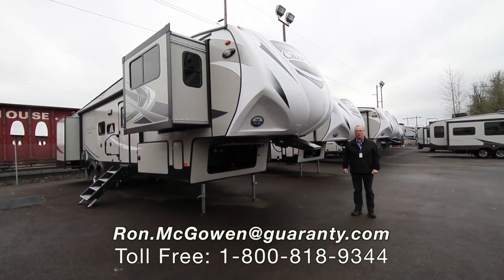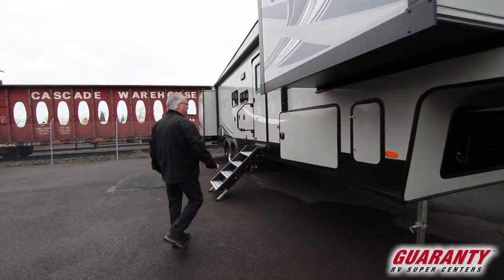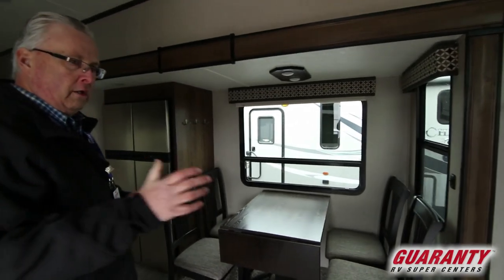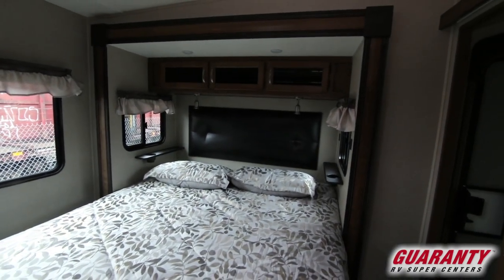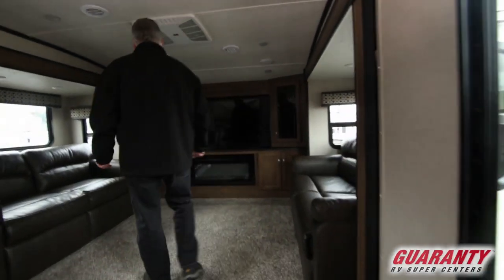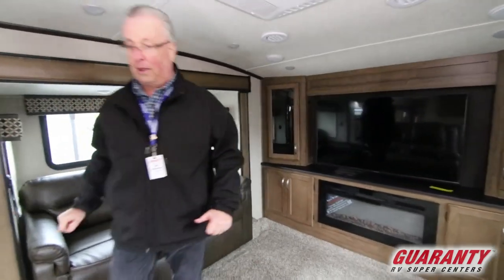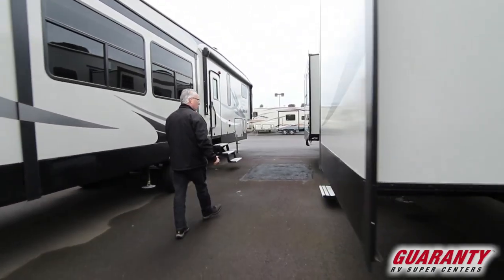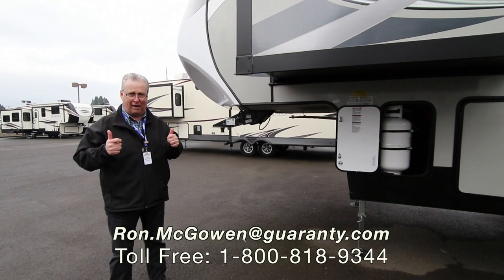2019 Coachmen Chaparral 370 FL Fifth Wheel • Guaranty.com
Discover new places in the 2019 Coachmen Chaparral 370FL. This Fifth Wheel takes comfort to a whole new level and comfortably sleeps 6. After a long day of adventure, you know you can sleep well with: 2 sofa bed(s) and 1 queen bed. And a master bedroom conveniently located in the Rear. This Chaparral Fifth Wheel has a lot to offer the RV adventurer, like a Center kitchen with Chairs, Front living area and Center bathroom. The Chaparral 370FL Fifth Wheel make on-the-road living easy with features like a stove with 3 oven burners, Mid-Size refrigerator, and more. This Chaparral 370FL, has a GVWR of 14500 lbs and a payload capacity of 2637 lbs. It also offers 1 Black Water Holding Tank(s), 1 Fresh Water Holding Tank(s), and 1 Gray Water Holding Tanks. This Chaparral has 2 door(s), 1 awning(s), 5 slideout(s). To learn more about the Coachmen Chaparral 370FL, call Guaranty RV Fifth Wheels at or visit us at 325 West 1st Avenue, Junction City, OR 97448.